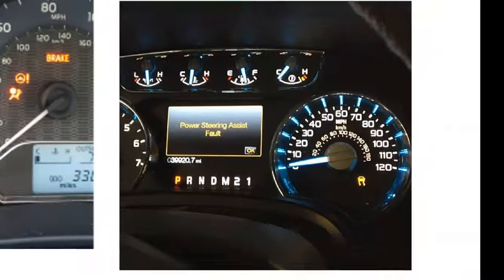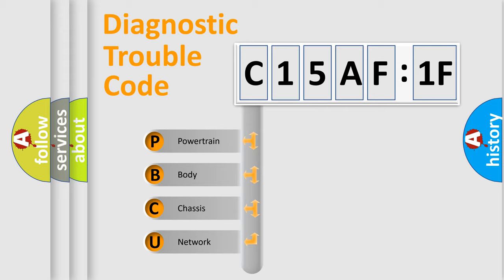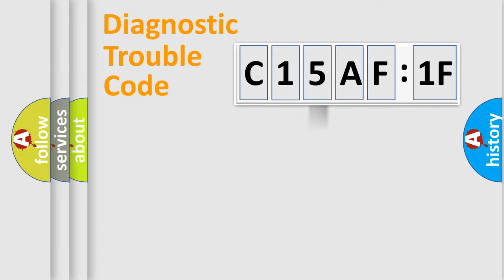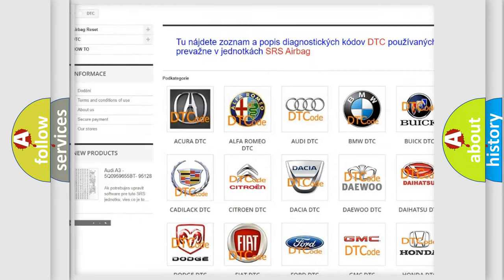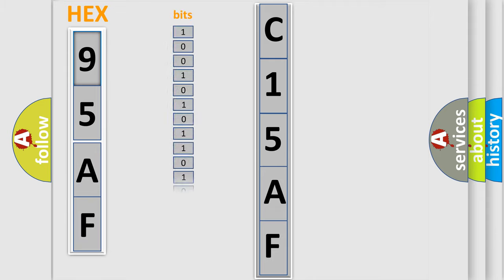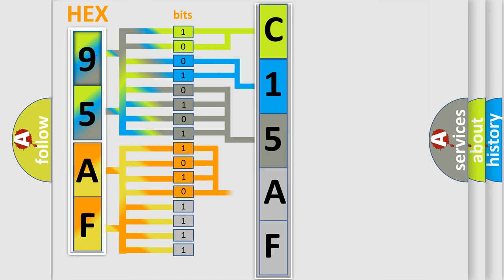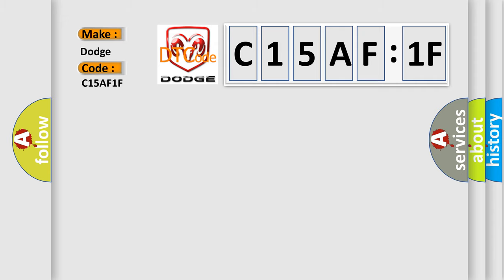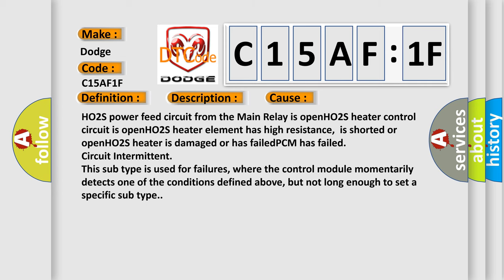DTC Dodge C15AF-1F Short Explanation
Contents:
0:21 Basic DTC analysis according to OBD2 protocol standard.
1:48 Insight into programming
2:58 A diagnostically understandable description of the Diagnostic Trouble Code
3:05 Basic error definition

Make:
Dodge
Code:
C15AF 1F
Definition:
HO2S-22 (Bank 2 Sensor 2) Heater Circuit Malfunction
Description:
Engine started,engine running and PCM detected the HO2S heater current was more than 2 amps,or it was less than 0.25 amps.
Cause:
HO2S power feed circuit from the Main Relay is openHO2S heater control circuit is openHO2S heater element has high resistance,is shorted or openHO2S heater is damaged or has failedPCM has failed
Failure Type:
Circuit Intermittent